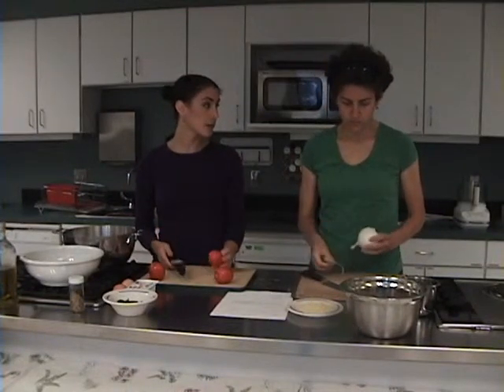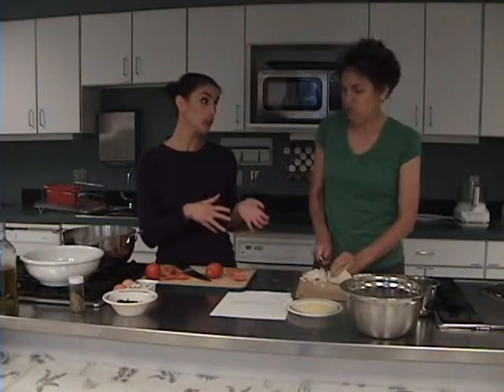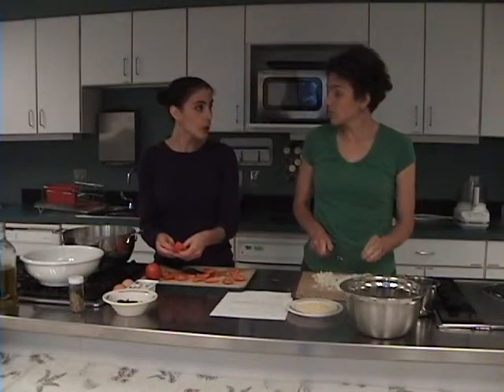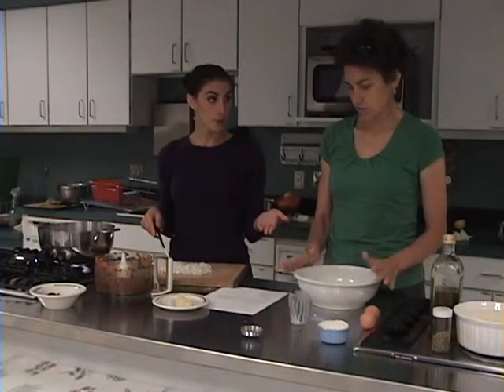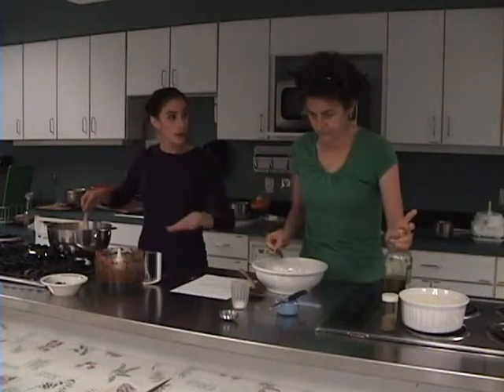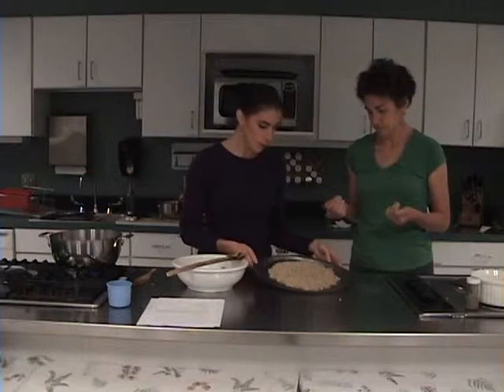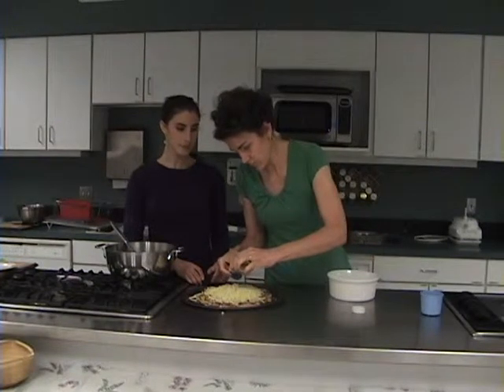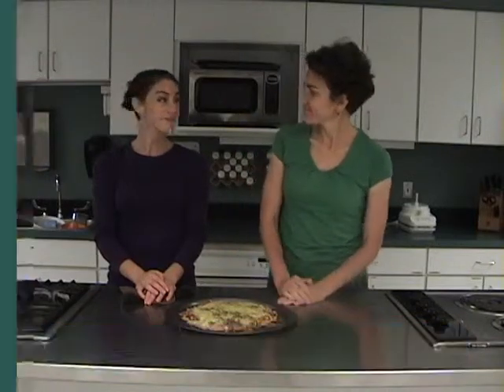UMass Thin Crust Pizza.avi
Ramona Interviews presents a mini cooking series with the Center for Integrative Nutrition which is part of UMass Medical School's Department of Preventive and Behavioral Medicine.  Eating healthy whole food is for everyone but especially for those with Medical considerations or food sensitivities/allergies. Join Gioia and guest while they prepare Thin Crust Pizza with Almond Flour Show #2 and then watch  Pear Crisp in show #1.